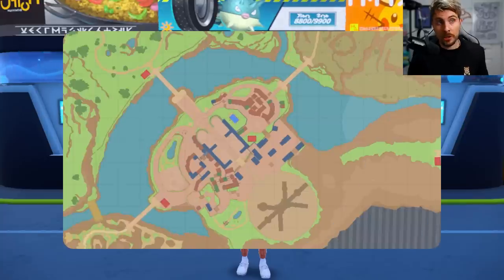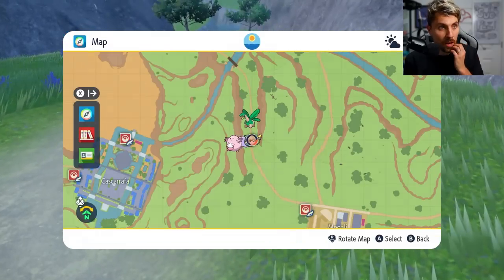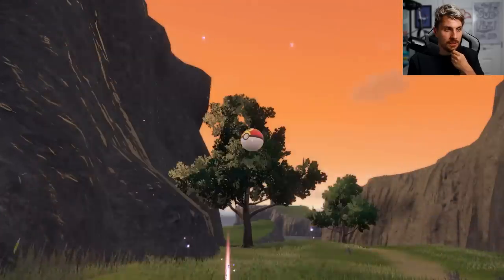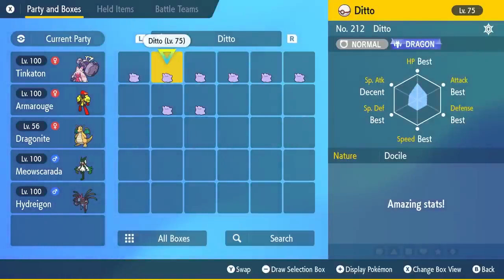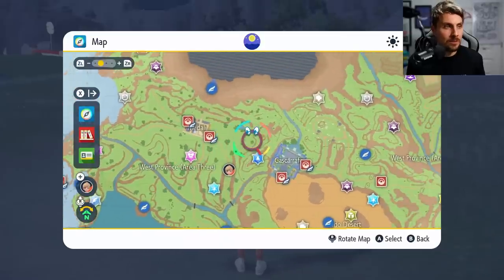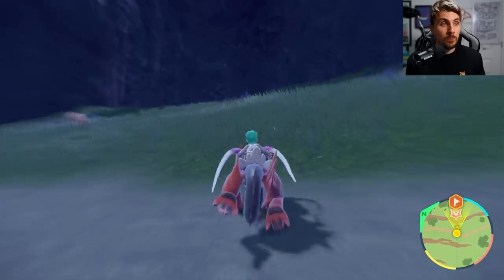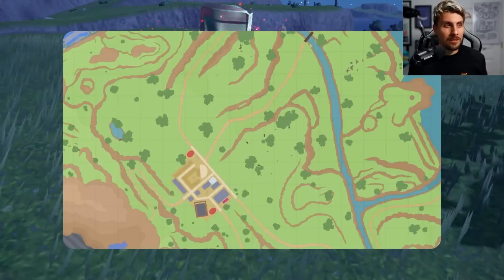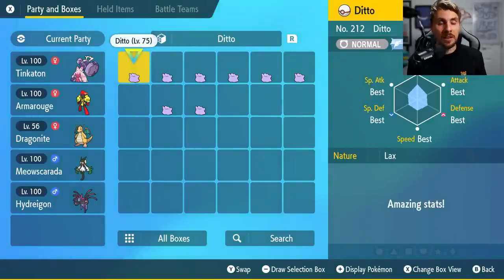How to get a 5-6 IV DITTO in Pokemon Scarlet and Violet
This guide will show you how to catch Ditto and perfect IV Ditto in pokemon Scarlet and Violet.